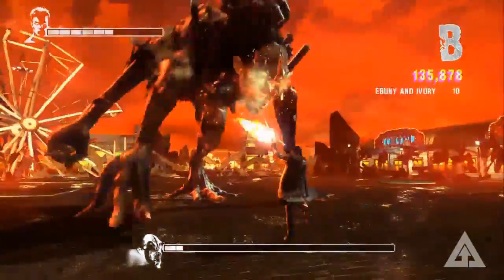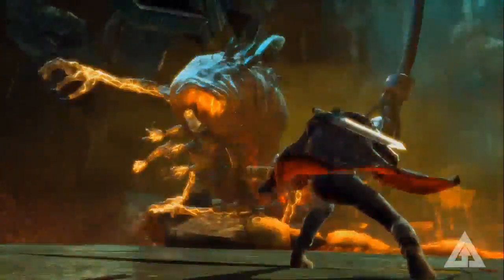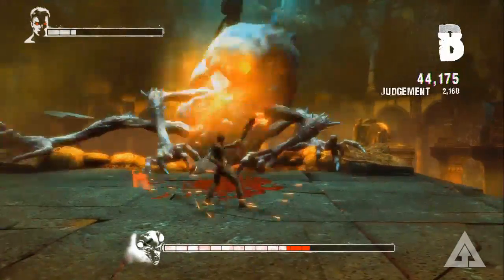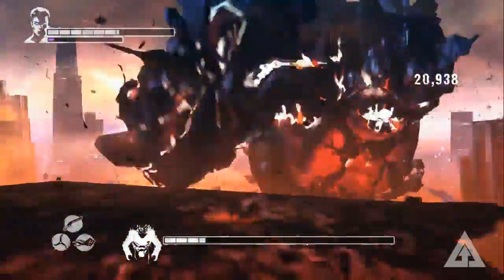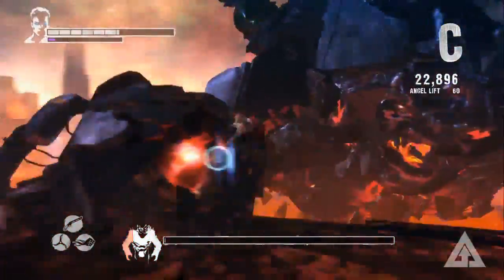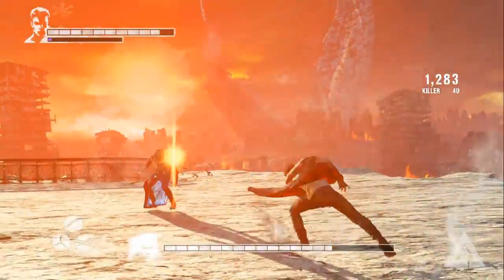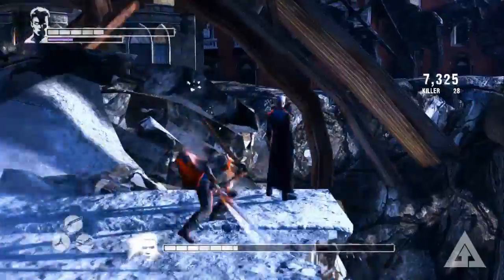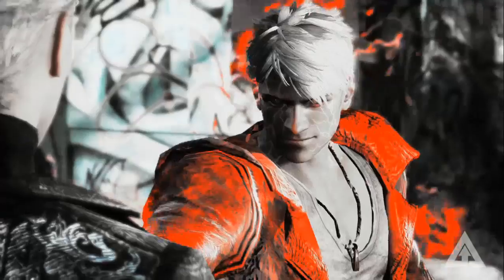DmC Devil May Cry All Bosses Walkthrough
This video is a review, with commentary, of the new DmC Devil May Cry which launches on Tuesday 15th January.

DmC Devil May Cry Ninja Theory Capcom Dante Virgil Xbox 360 PS3

My YouTube channel has been devoted to providing reviews of Video Games, Gameplay reviews, Videogame walkthroughs, and Gameplay Commentaries.